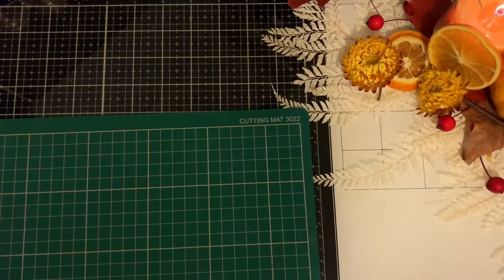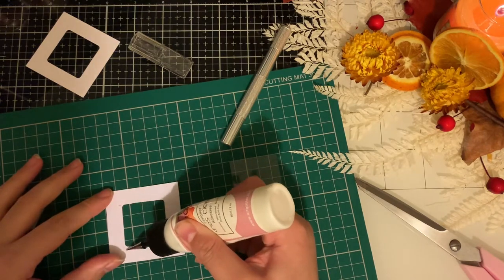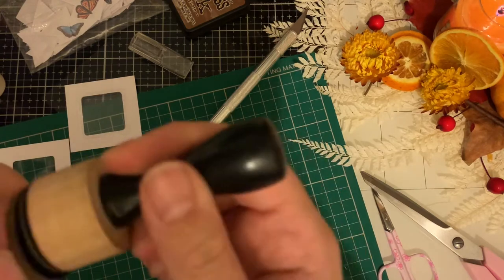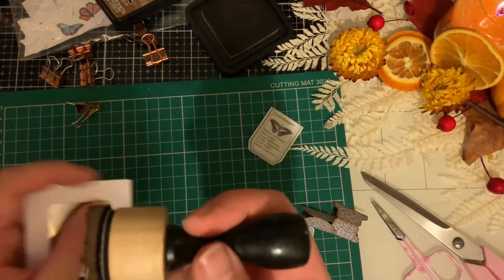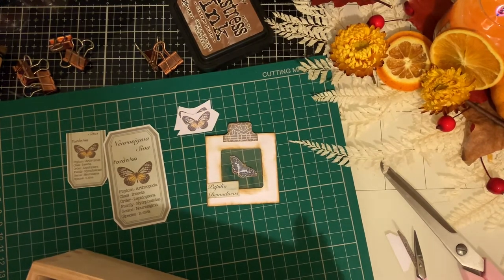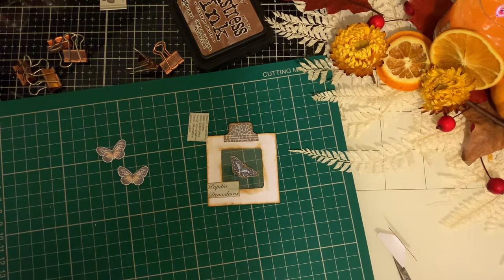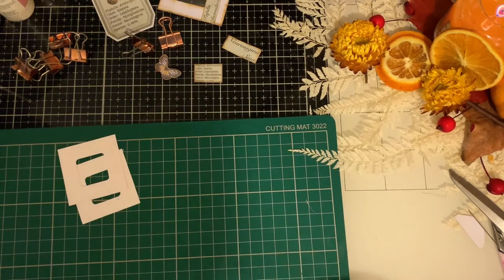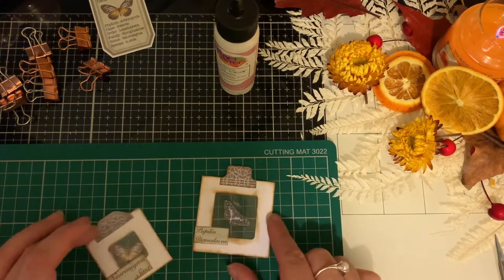No New November Challenge Day Twenty-Three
Hey everyone! Day 23 of the No New November Challenge.

Making faux specimen slides. This was inspired by Tracy Fox’s and Wendy’s Journal Adventure specimen slides, please see her videos bellow:

I have mentioned before my friends hand made gifts perfect for Christmas presents, if your interested in some unique gifts check her page out

If you want to check out the beginnings of my own Etsy store the link is

Hope you can join me for the No New November Challenge starting tomorrow!

Please note my videos are intended for adults only!